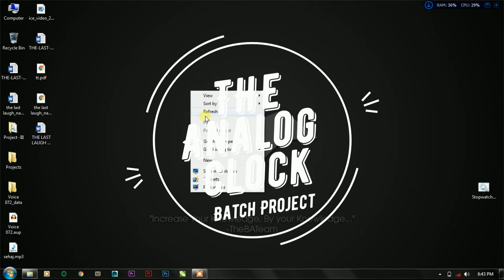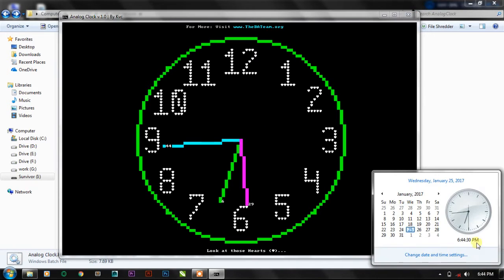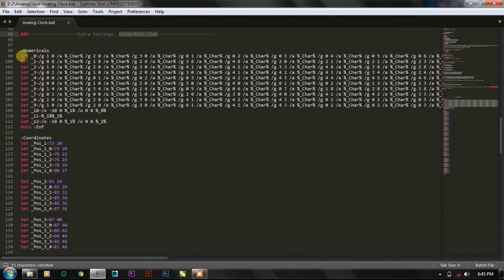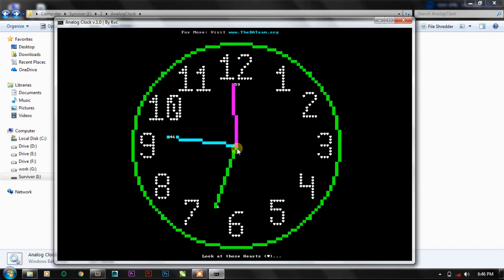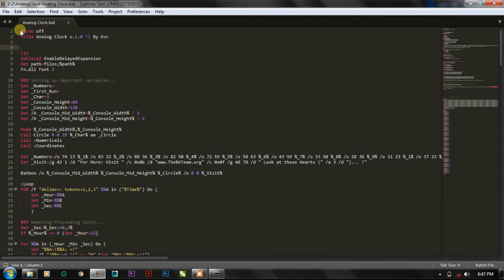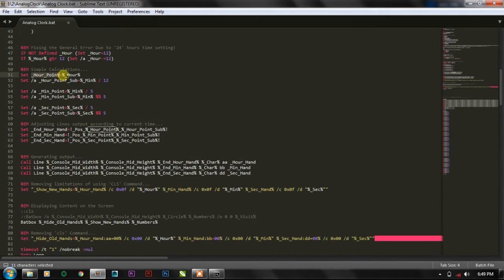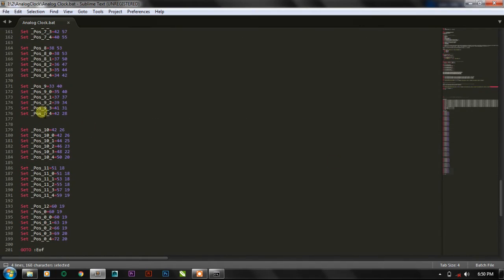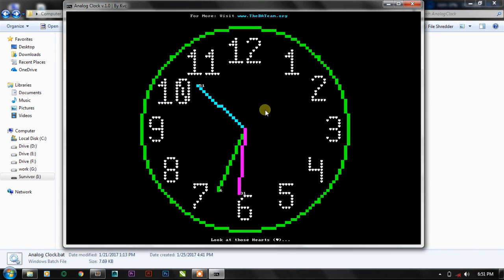[Batch Project] How to create Analog Clock with Notepad? | The Analog Clock Project v.1.0 By Kvc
With the Right Tools, It becomes easier to do a difficult job too. Create your Clock using the Simple 'Notepad'.